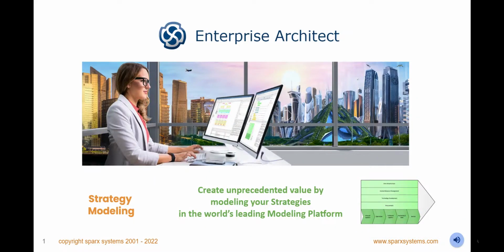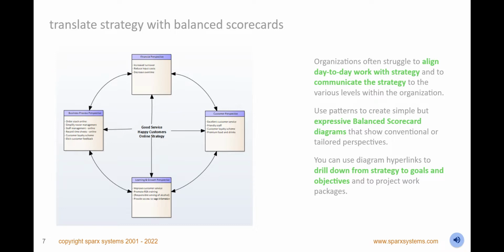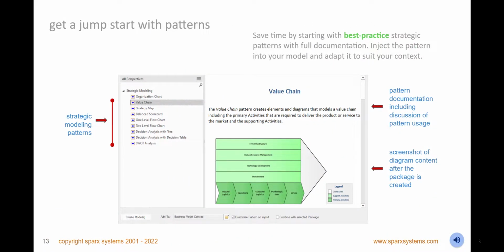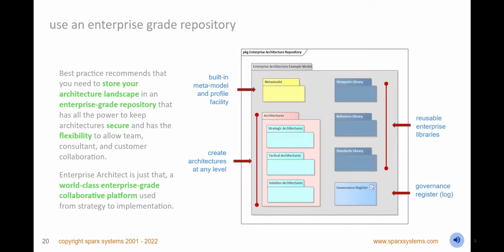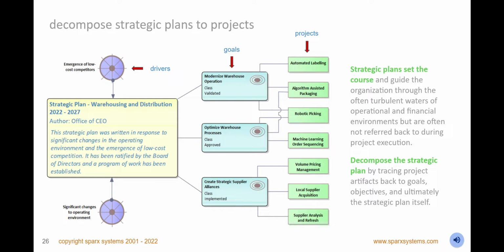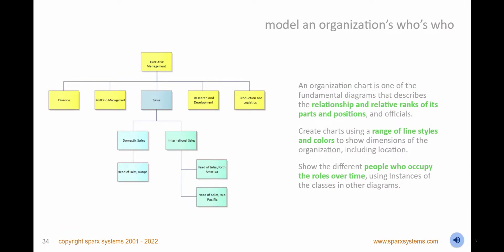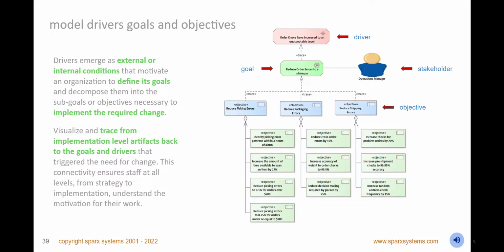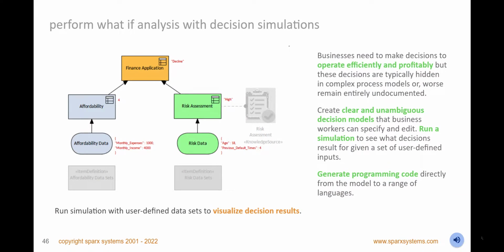Strategic Modeling with Enterprise Architect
Strategy Modeling
Learn about some of the tools and facilities available to strategists and business architects to create and manage strategic models.